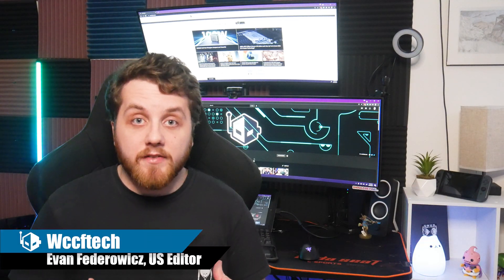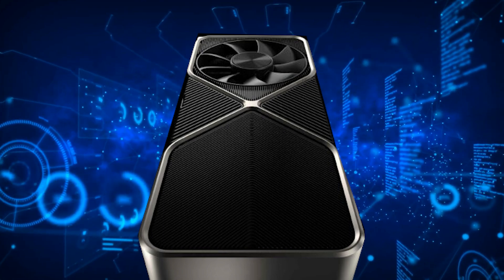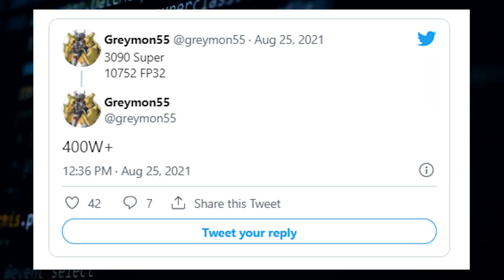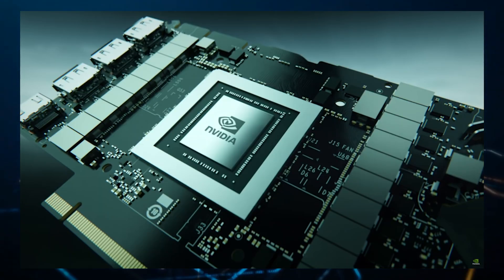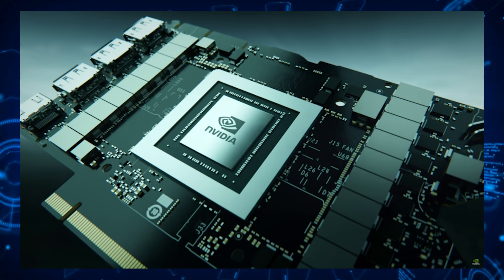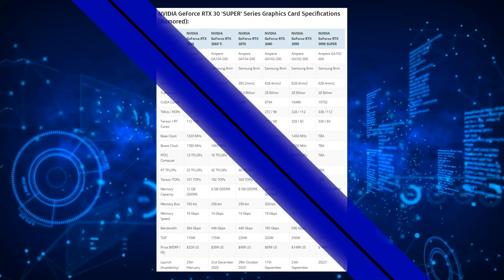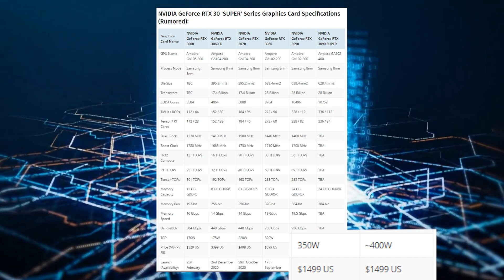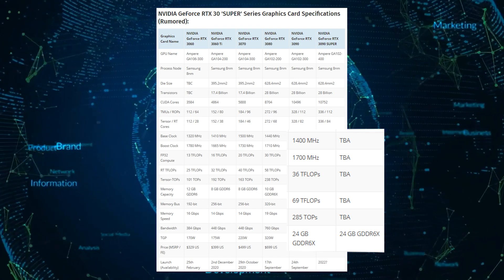The GeForce RTX 3090 Super is Seemingly Going to Feature a TGP of 400 Watts!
Nvidia's rumored RTX 3090 Super graphics card may require a more powerful power supply!